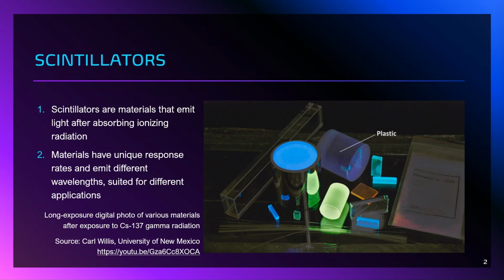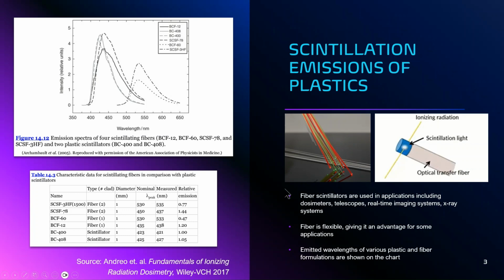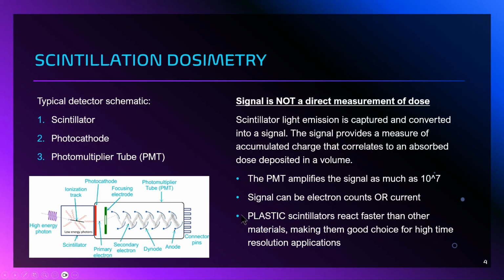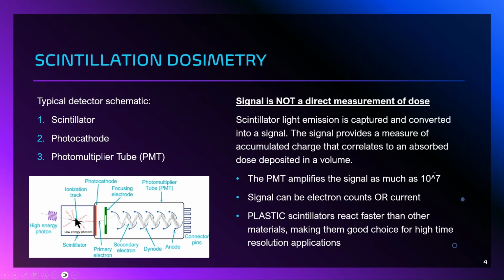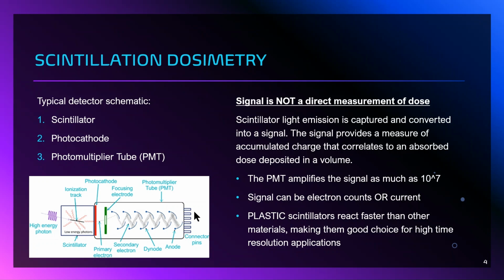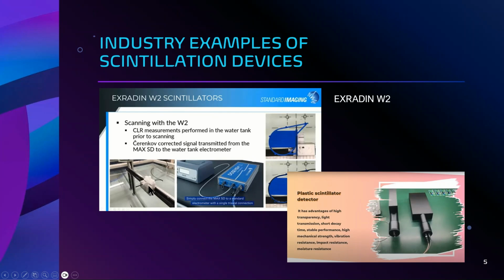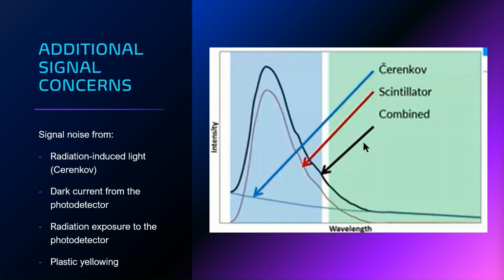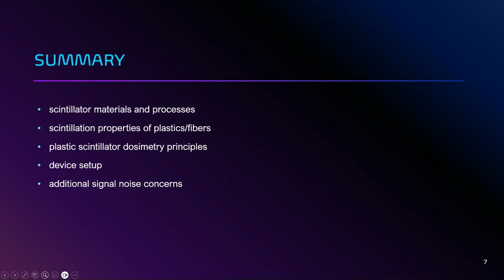Larson Plastic Scintillators